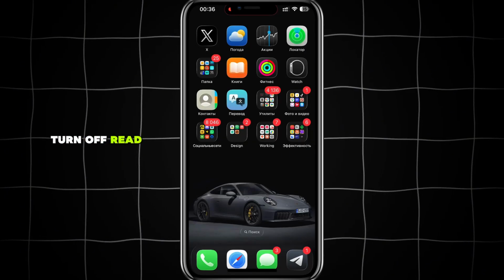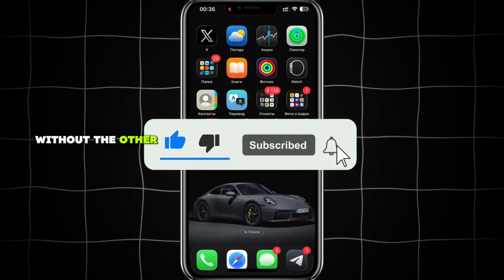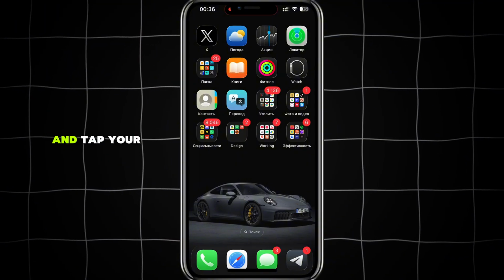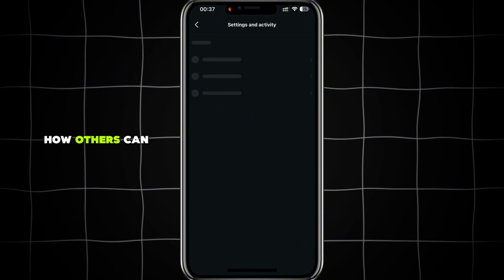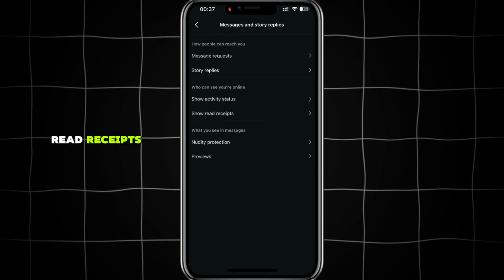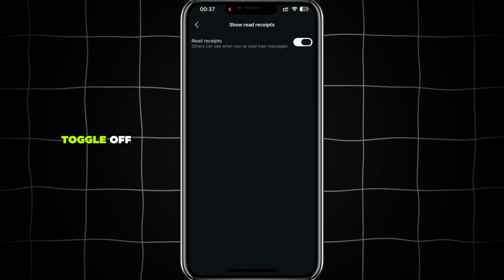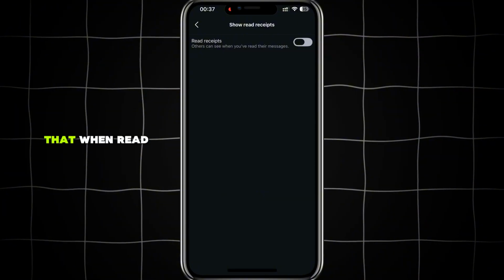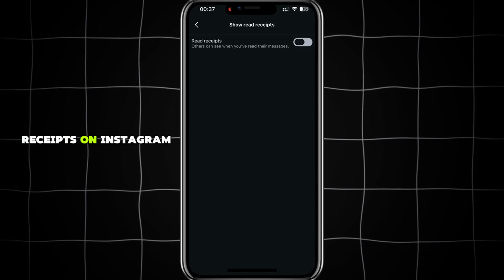How to Disable Seen on Instagram DMs (Android & iPhone)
Want to read Instagram messages without showing the "Seen" status? In this video, I'll show you how to turn off Read Receipts on Instagram using both Android and iPhone.

Follow this quick step-by-step tutorial to disable read receipts and enjoy more privacy while using Instagram Direct Messages.